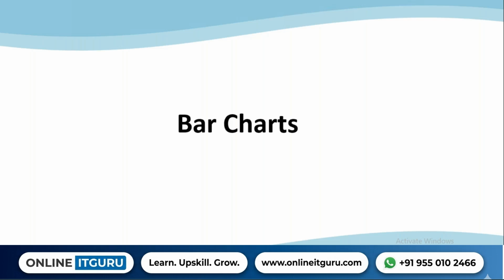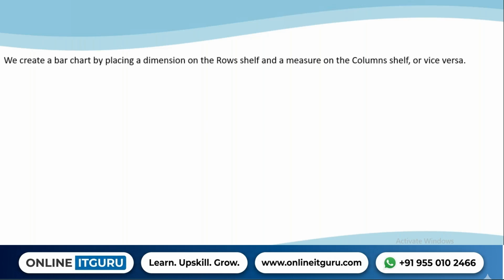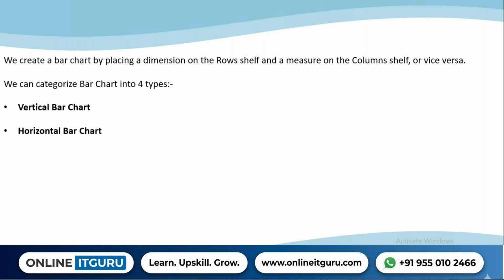Introduction to Tableau Visualization | Basic Chart Types & Bar Chart Variations | OnlineITGuru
🏆 Certifications We Support:
• Tableau Certification
• Salesforce Certifications
• Workday Certification Guidance
• SAP Certifications

Learn Tableau charts for beginners by building nine essential visualizations. This tutorial guides you through creating effective data displays from scratch.

Whether you are just starting your data analysis journey or need a quick refresher, this Tableau tutorial covers the core chart types used in professional reporting. We walk through the practical steps of arranging dimensions and measures on your shelves, specifically demonstrating how to build a bar chart as your foundation.

By the end of this session, you will know how to construct a bar chart, stacked bar chart, text table, line chart, scatter plot, highlight table, pie chart, tree map, and packed bubble chart. Mastering these Tableau chart types allows you to present your data clearly and choose the right visual for your specific dataset. These data visualization basics are the building blocks for more advanced dashboard design.